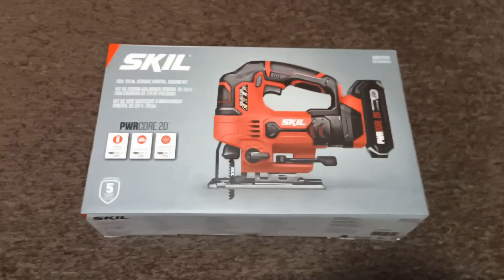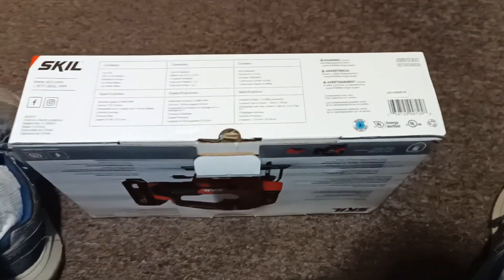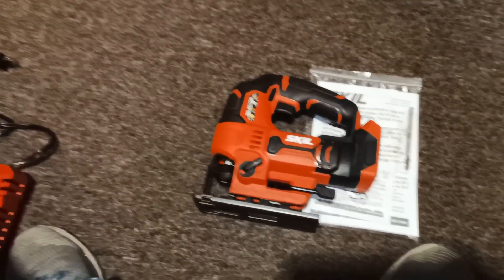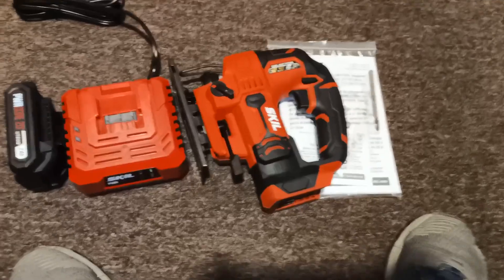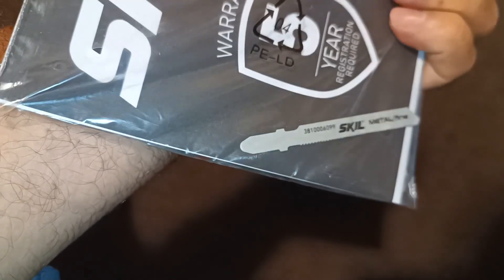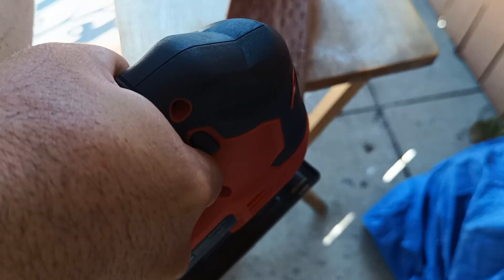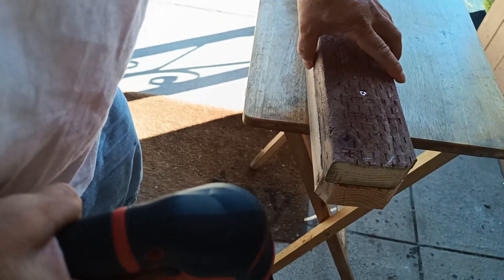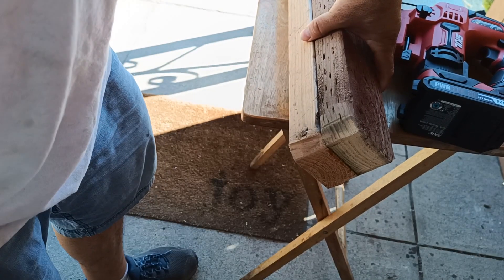Skil pwrcore 20 jigsaw